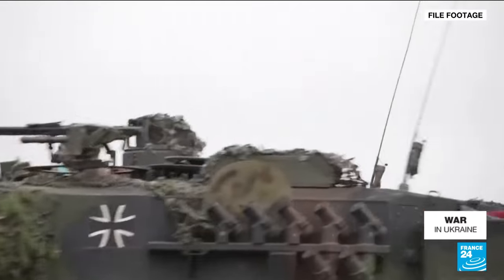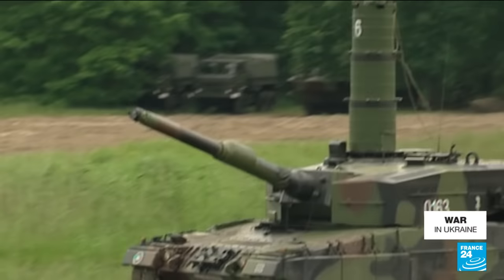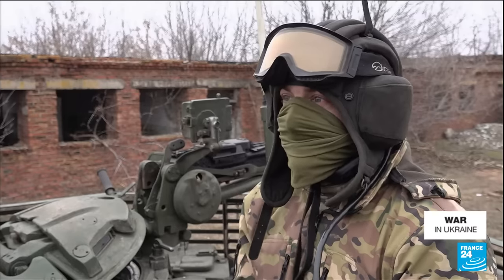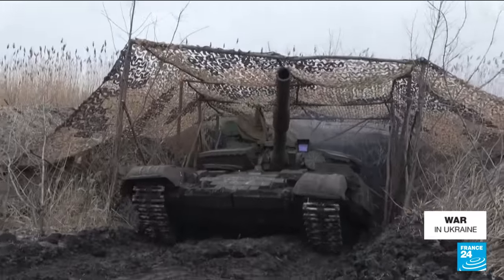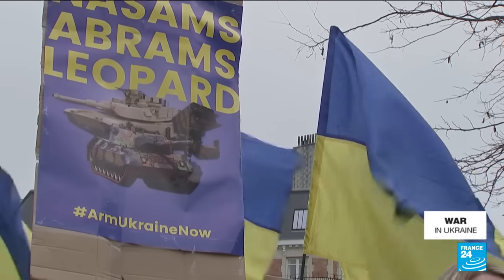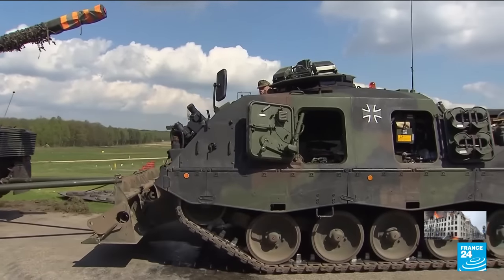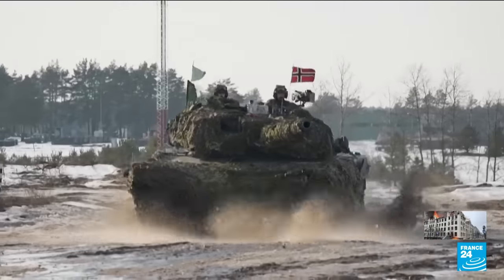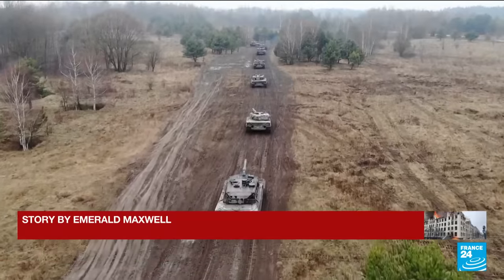Leopard 2: Formidable German battle tank long sought by Ukraine • FRANCE 24 English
Germany's Leopard 2, the powerful tank that Berlin has finally agreed can be sent to Ukraine, could provide a major boost for Kyiv's forces as they fight back against Russian troops. But the Ukrainians would need to be quickly trained up to use the tanks and to maintain them.